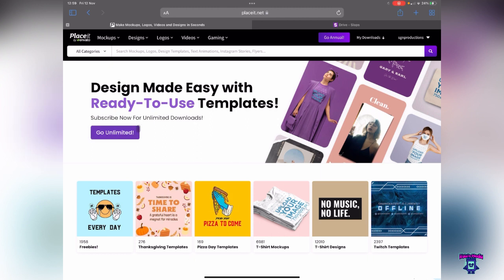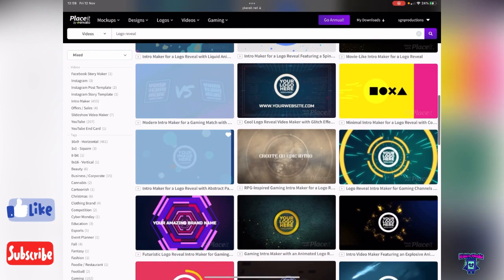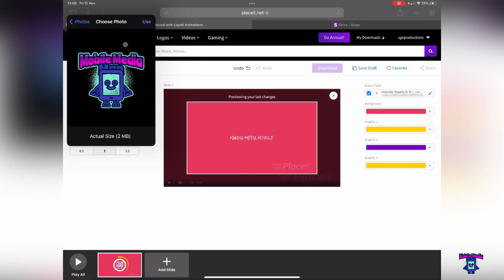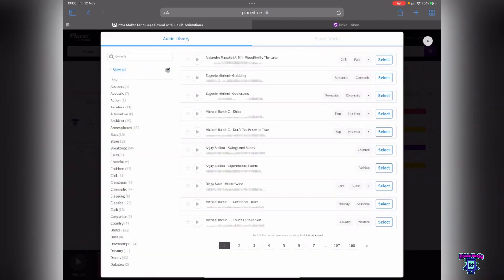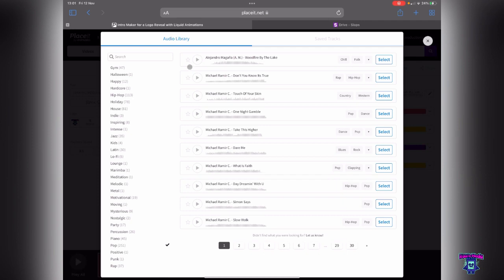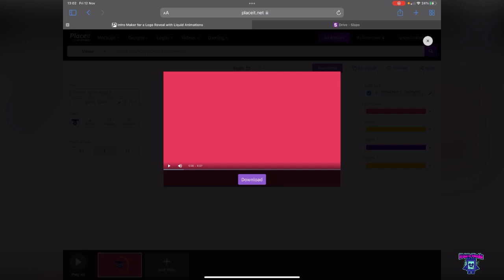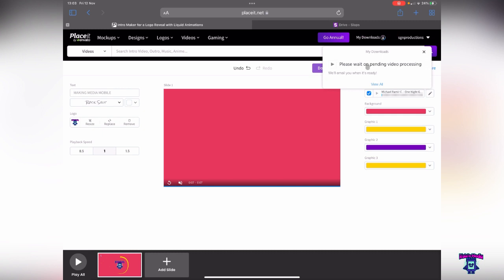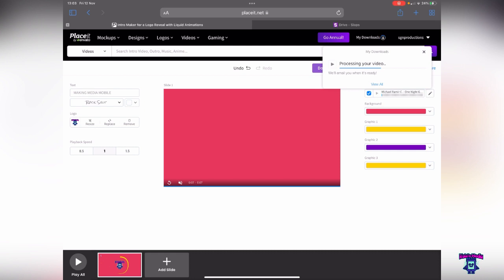Create A YouTube Intro Video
Need to make an intro video to help reinforce your brand!

It’s so easy with Placeit

If you have any questions regarding video and easiest ways to brand your socials get in touch